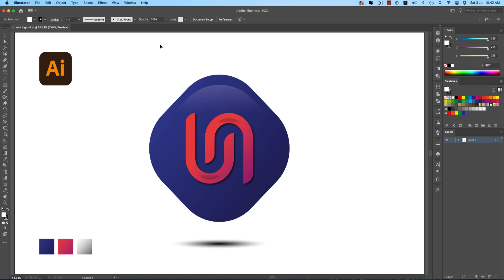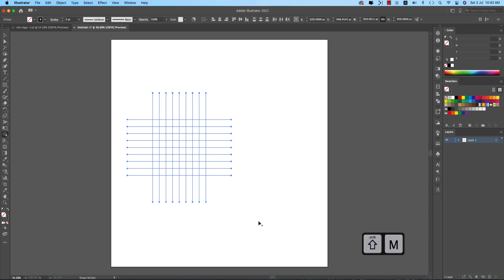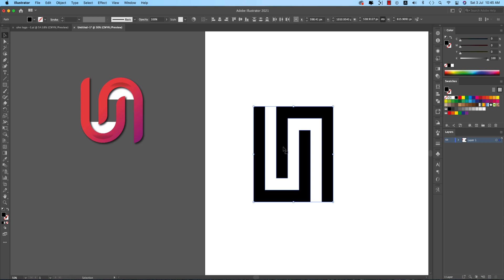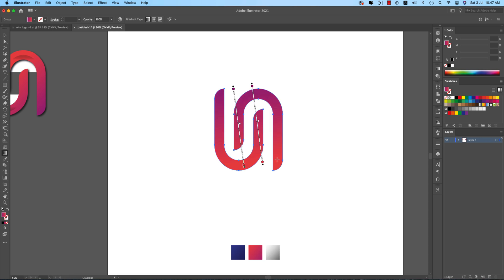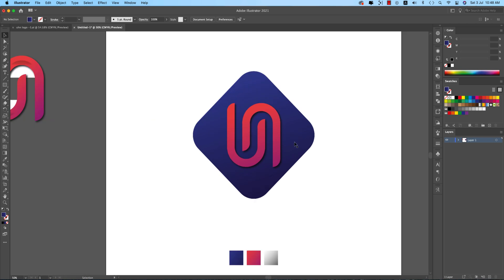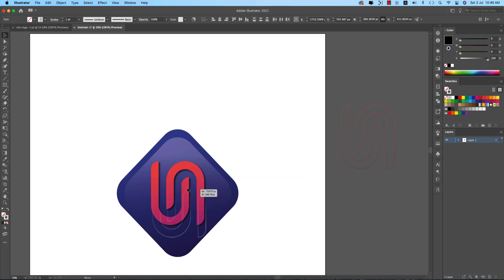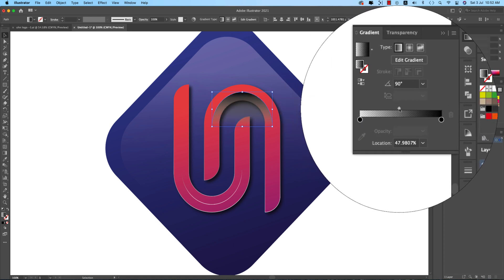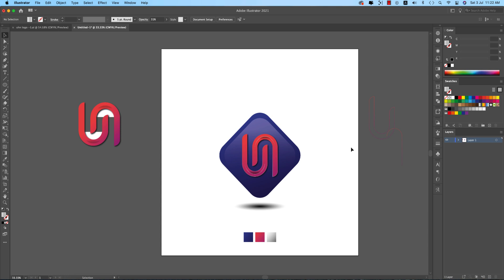LOGO Design Process | How to design a logo steps by steps | Adobe Illustrator cc 2021 Tutorial